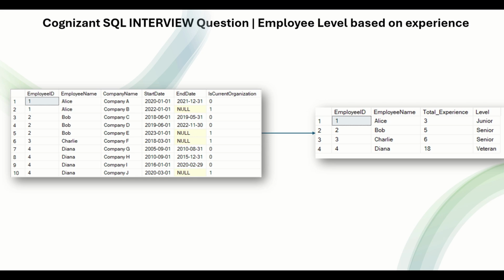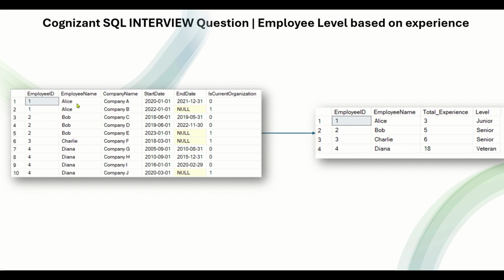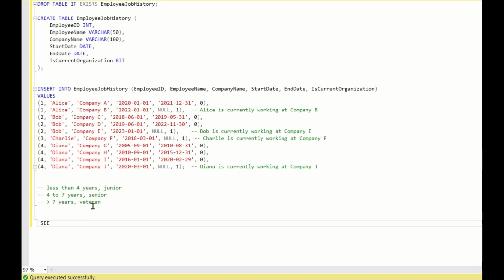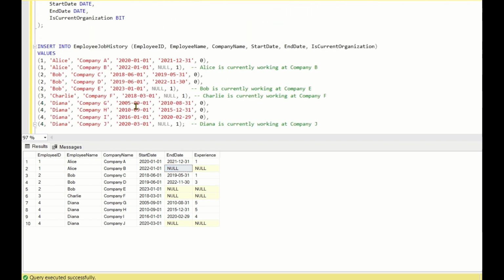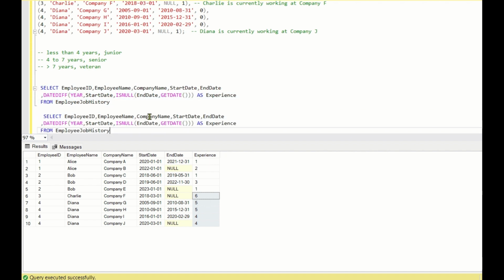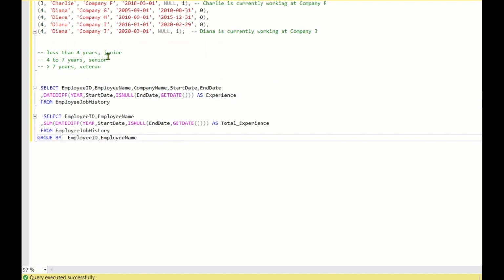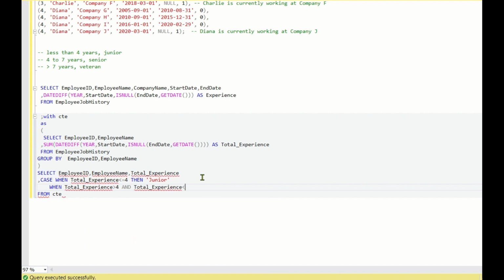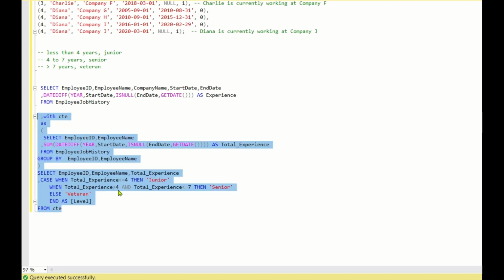SQL INTERVIEW QUESTION | Employee Level based on experience